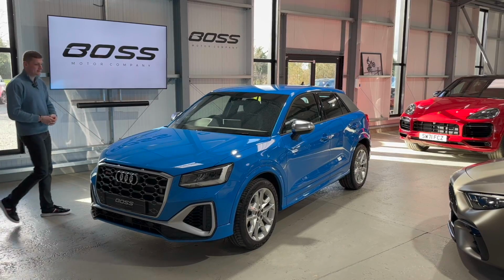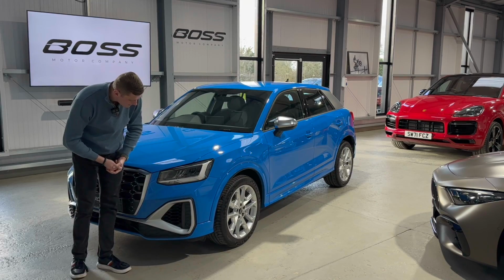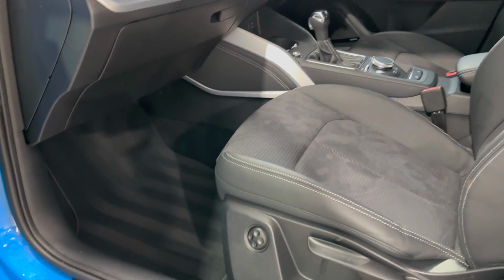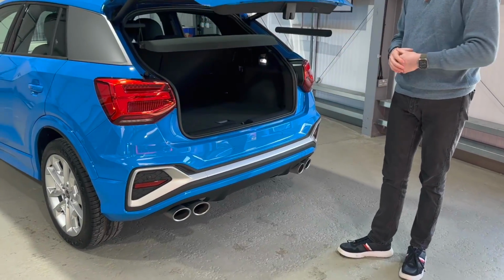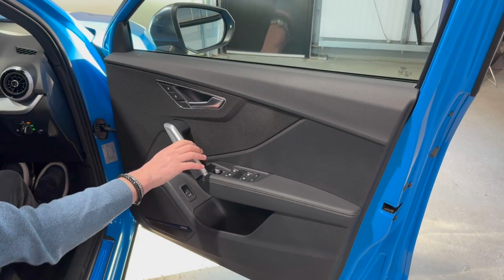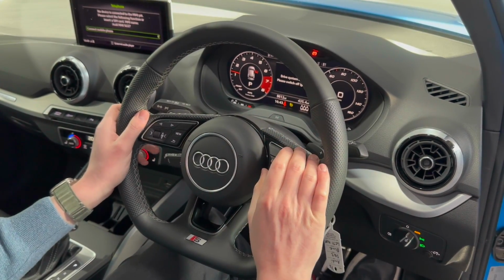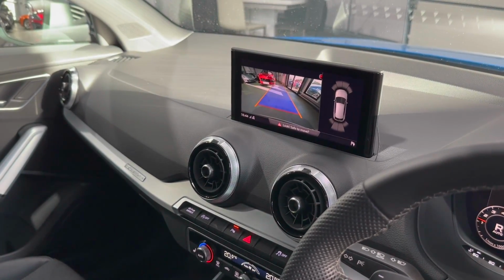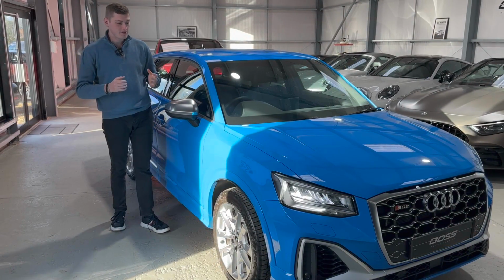2022 Audi SQ2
Presented in Turbo Blue with Black interior.